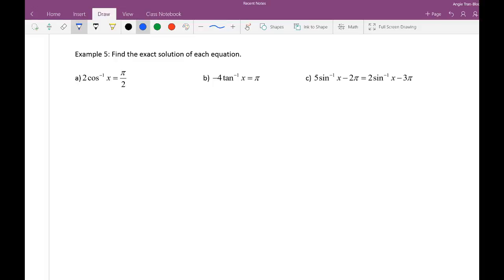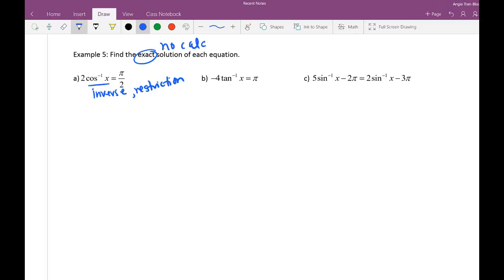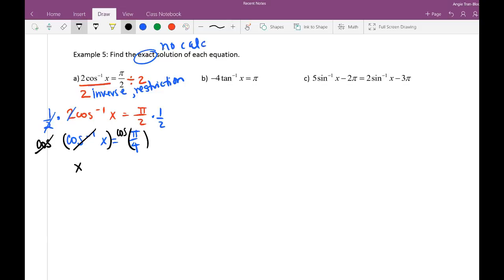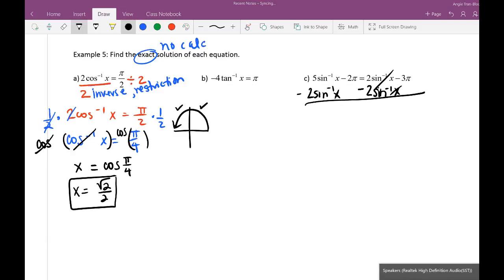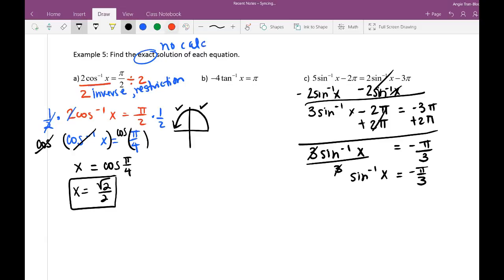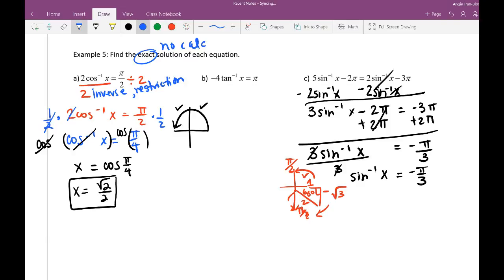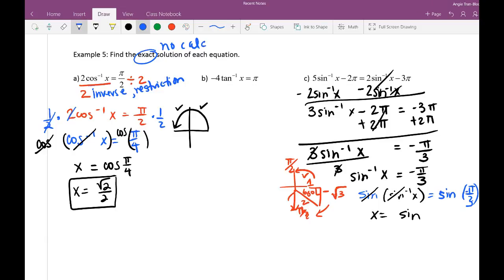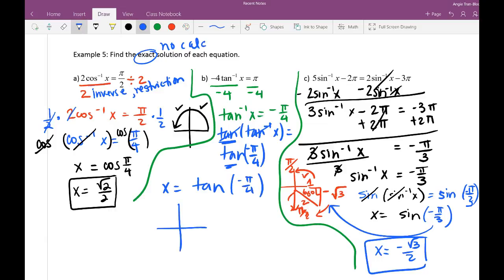7-1 example 5